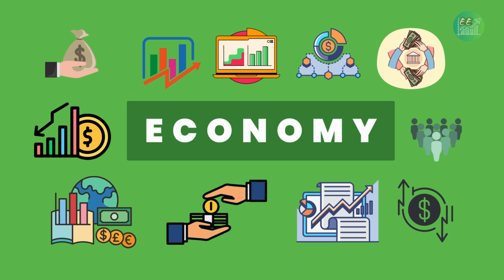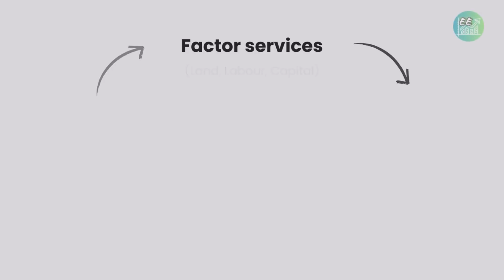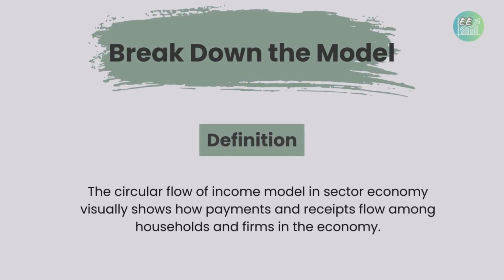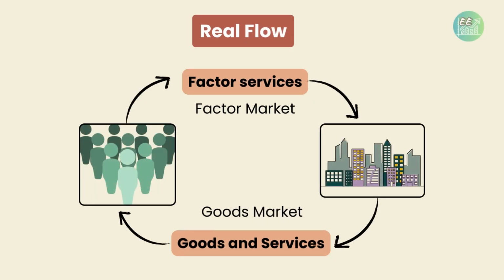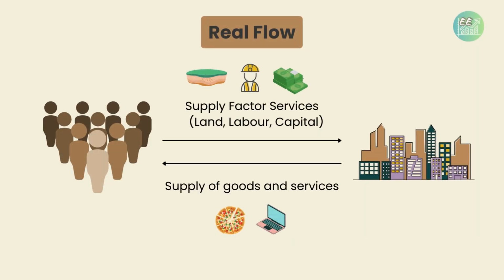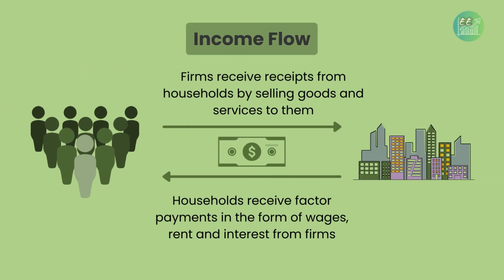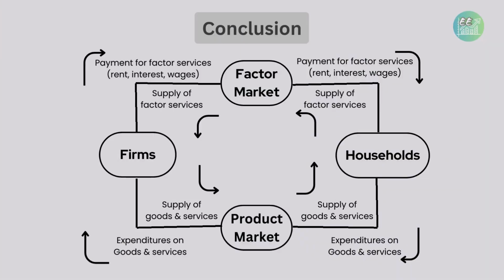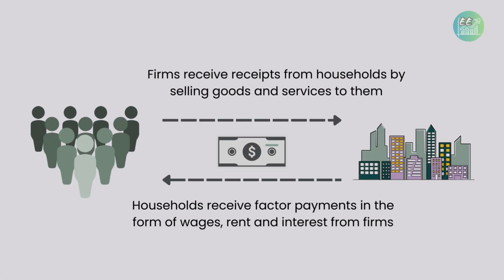Circular Flow Of Income In Two Sectors Economy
Circular flow of income model of two sector economy shows how economy is organized. The two sectors circular flow model show how goods and services and income flows between firms and households.